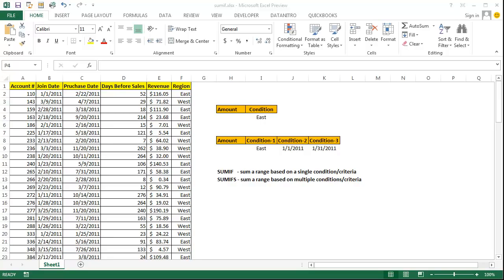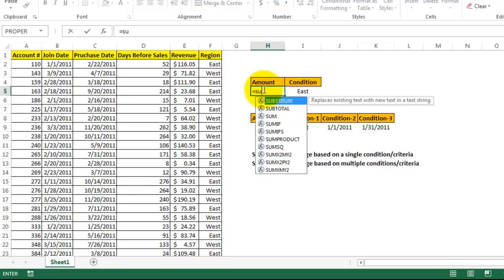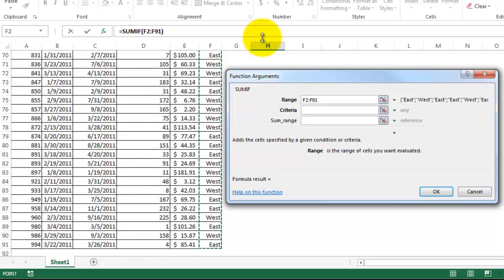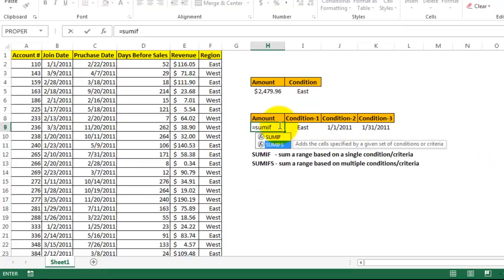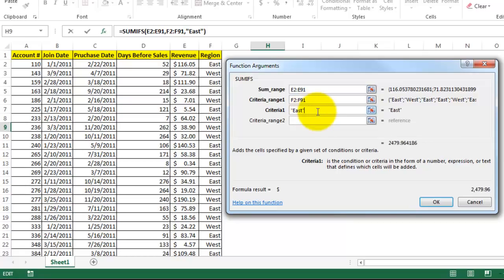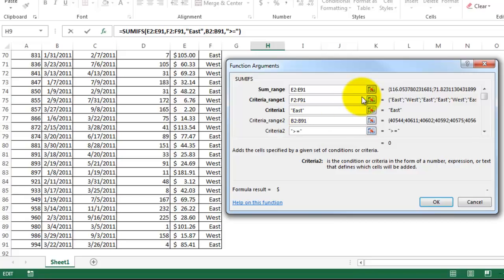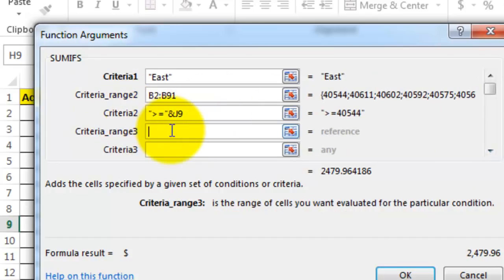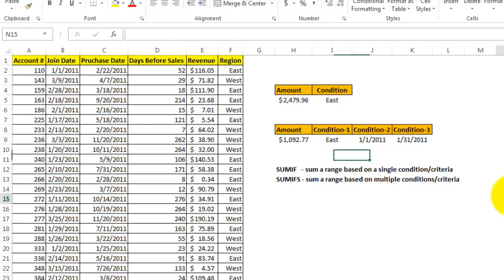Excel SUMIF and SUMIFS Functions